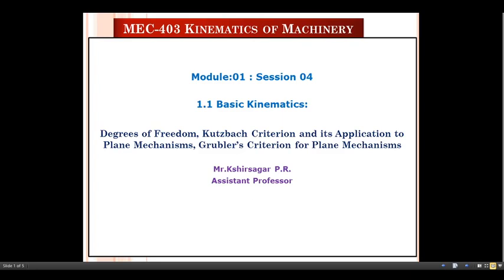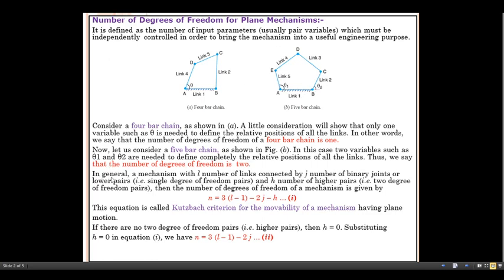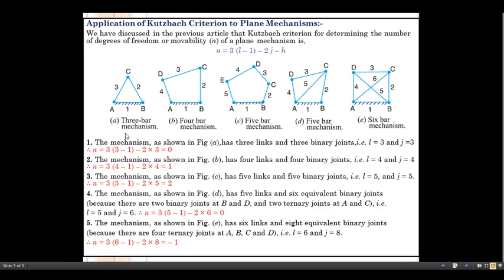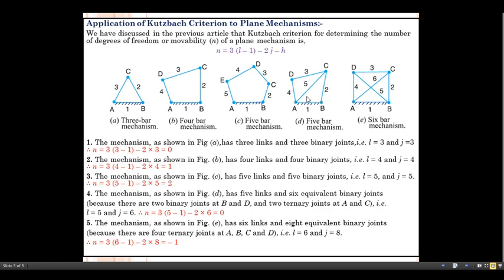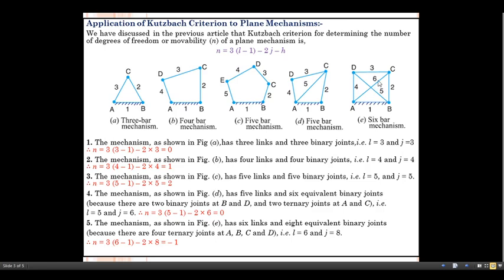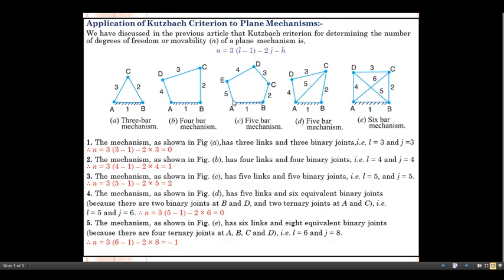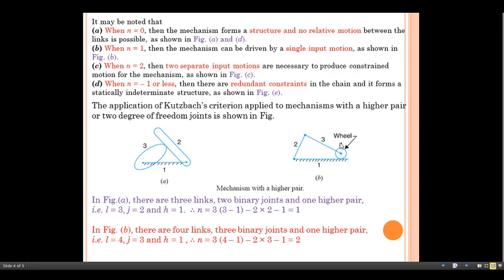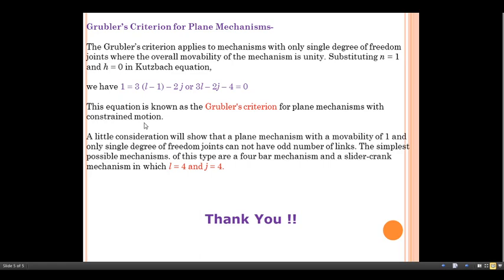Kinematics of Machinery|| Session 04